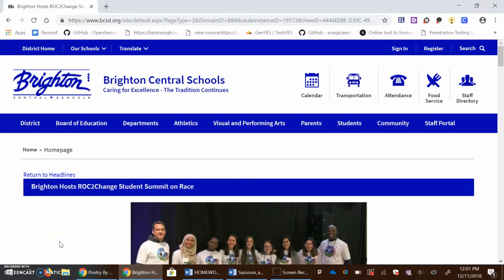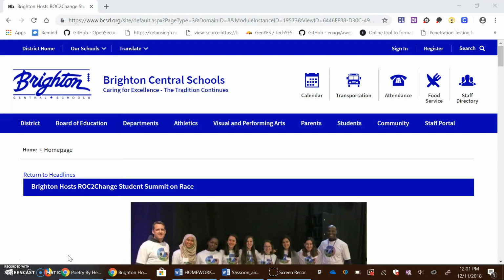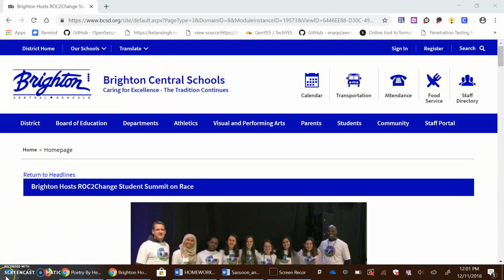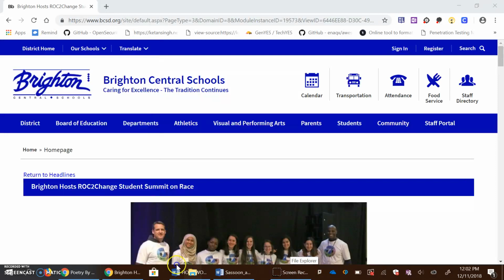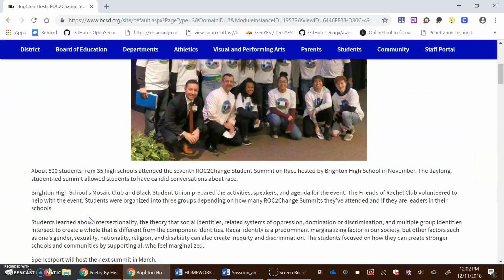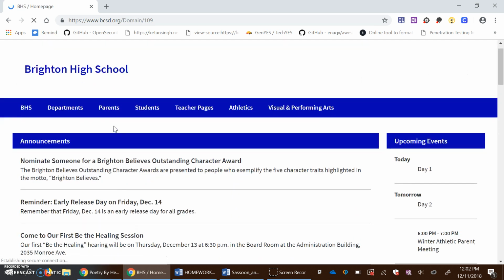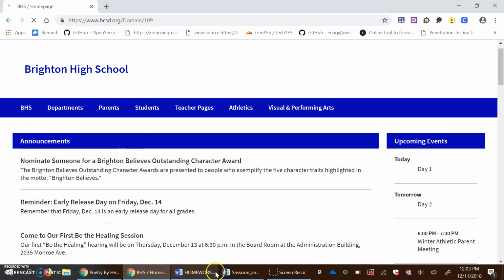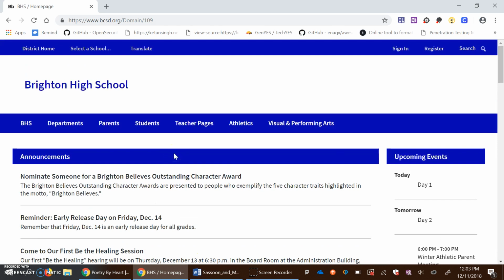Task Bar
This is a quick overview of the Windows 10 Task Bar and its features.